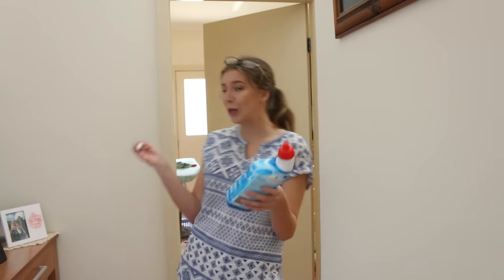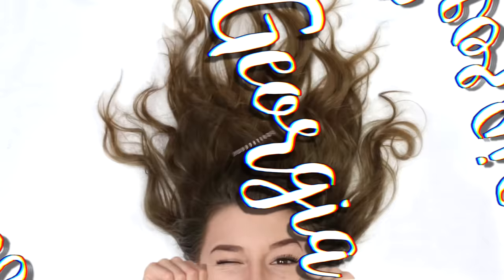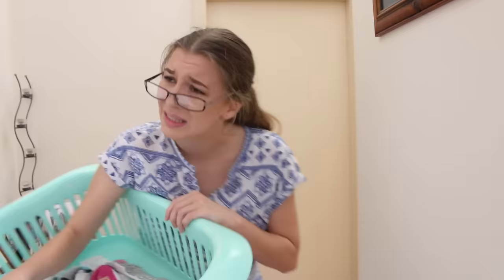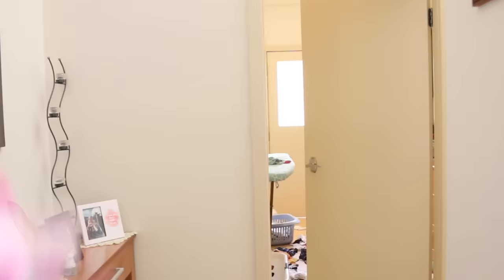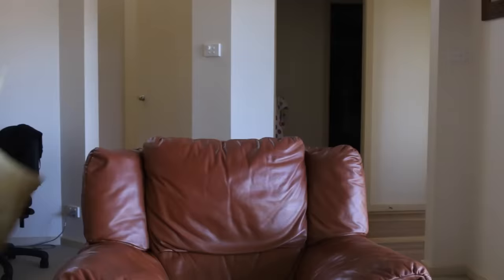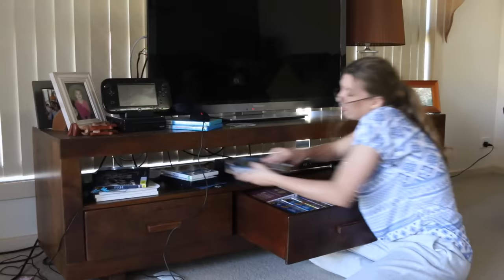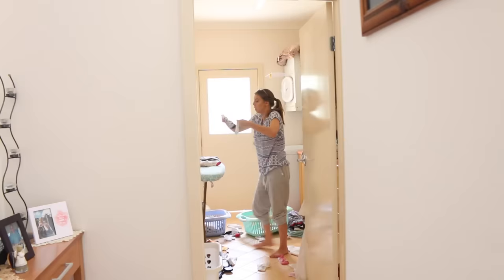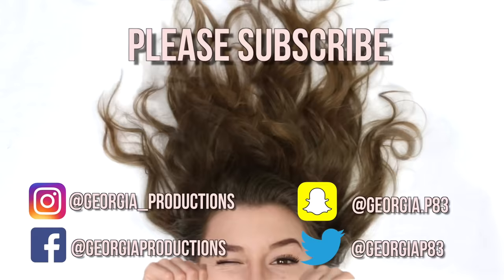GIVE IT A SHAMMY - Mum in CLEANING MODE || Georgia Productions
Georgia Productions
Adamstown NSW
2289
Australia